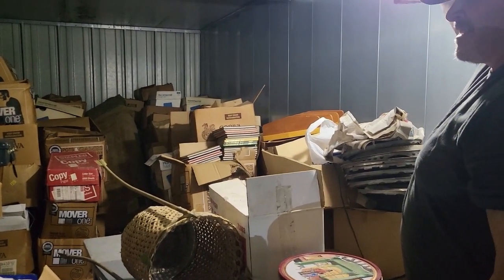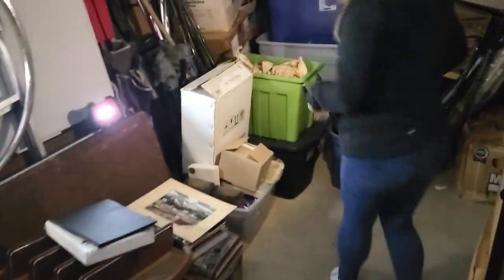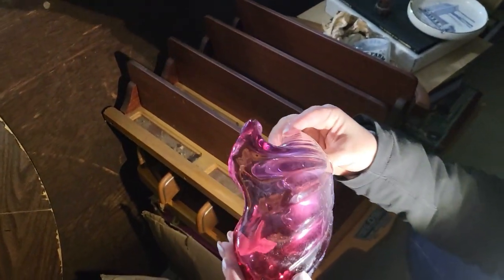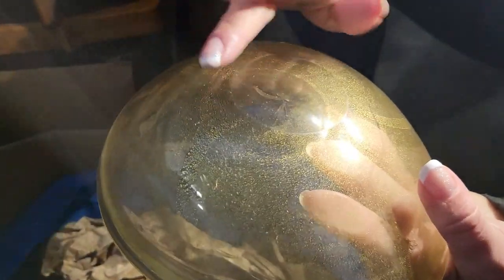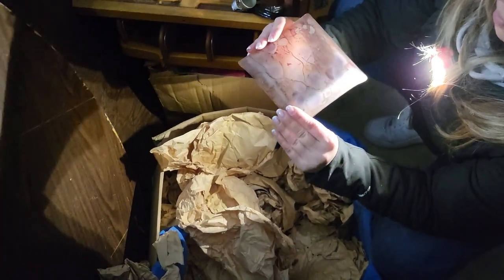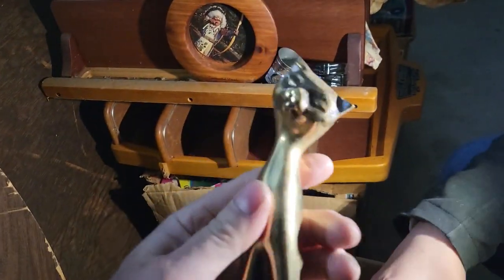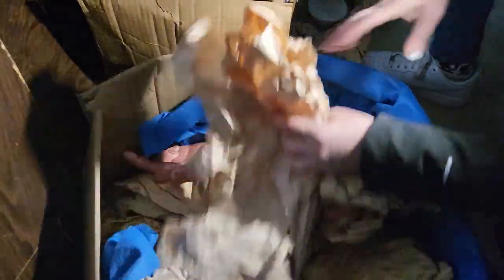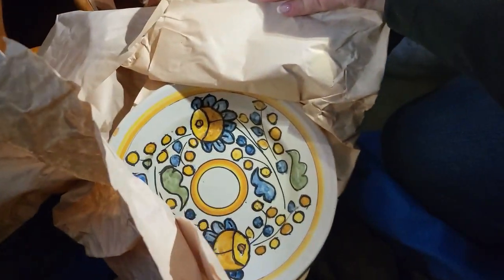THE MAGAZINE UNIT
Bought this unit on a last minute sale, what did I do?
Found some treasures in all this mess .